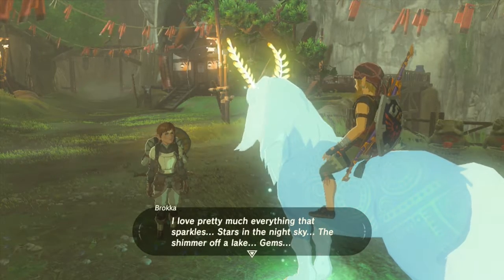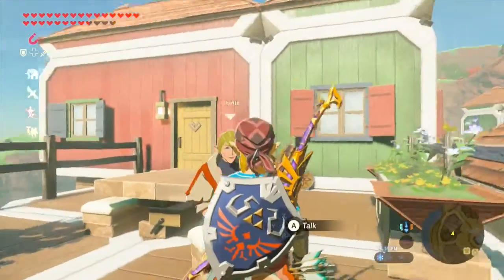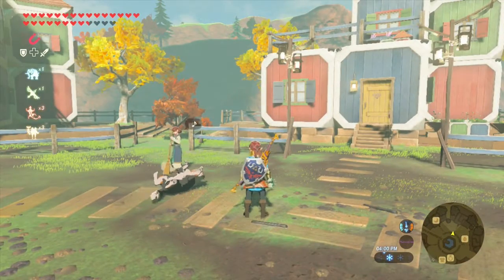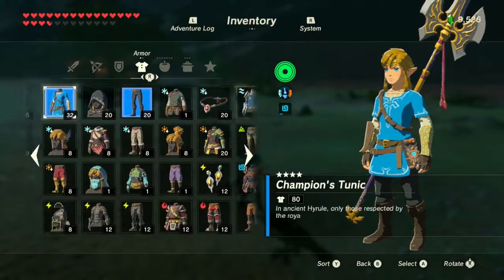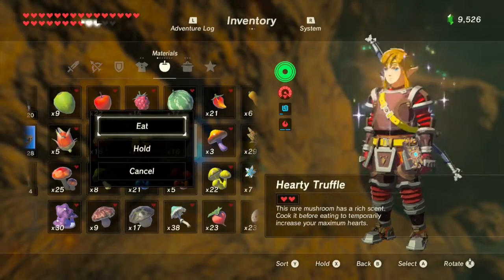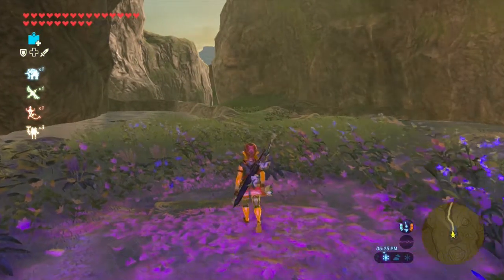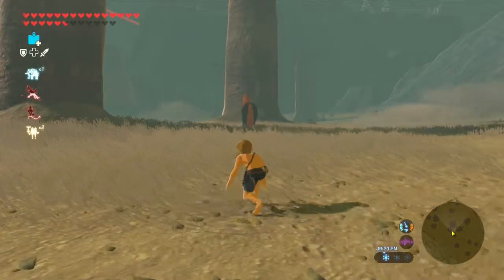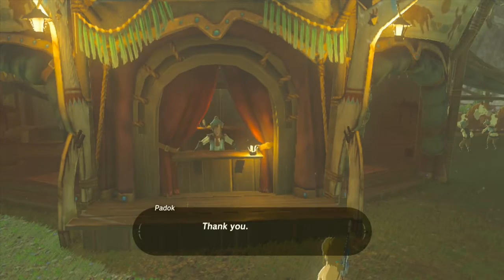Breath of the Wild (Wii U) Let's Play [Bonus] #100: Hidden Game Mechanics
Welcome to LightlicePlays! This is a gaming channel run by a husband (Lightninghog) and wife (Alice). Here, we will be playing various games together.

This is not the only platform to find us on.

(This includes various vlogs and visa videos, as we were once a long distance couple)